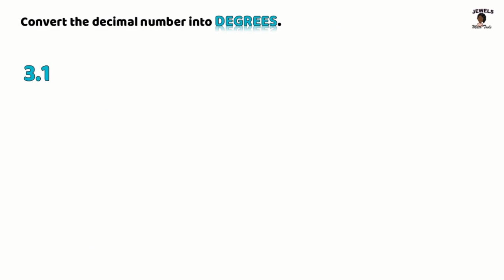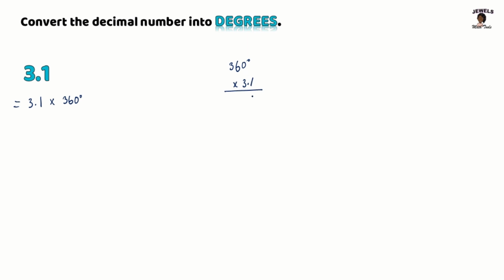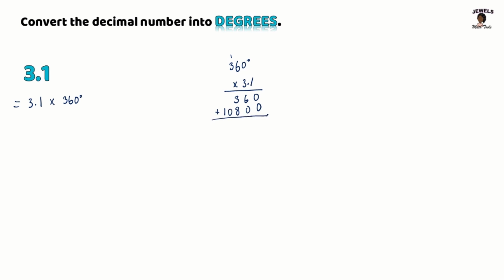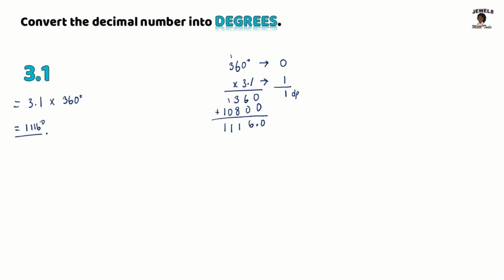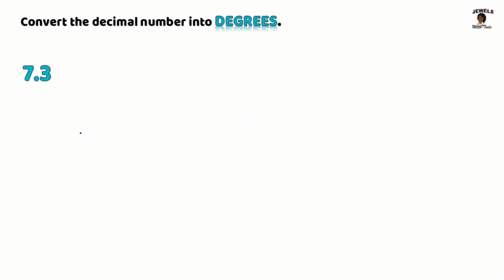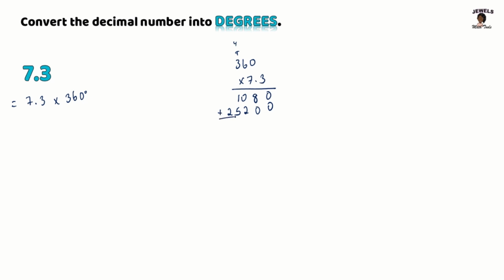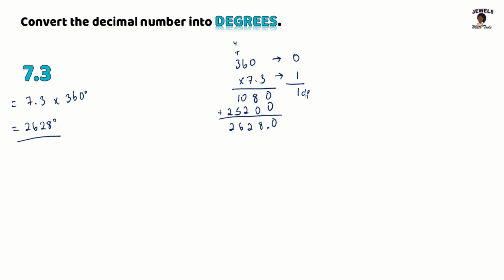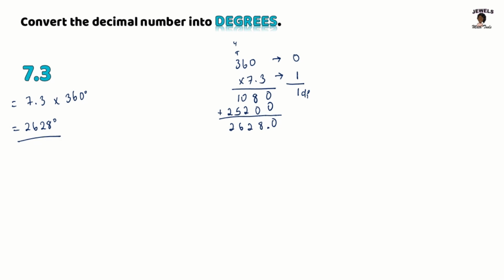Decimal to Degrees (Tenths Place) pt 2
In this video we are changing a decimal number in the tenths place into degrees. In this session we also have a whole number involved.